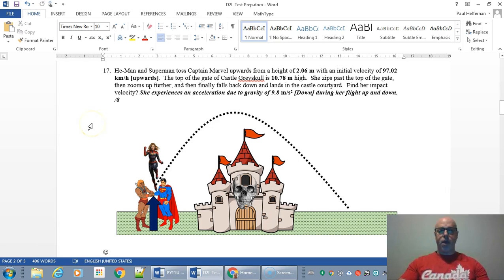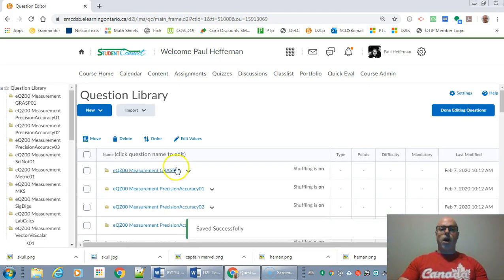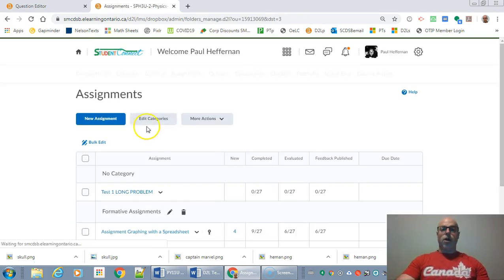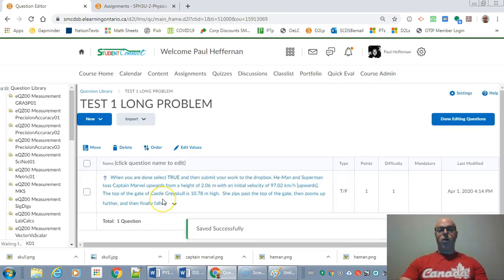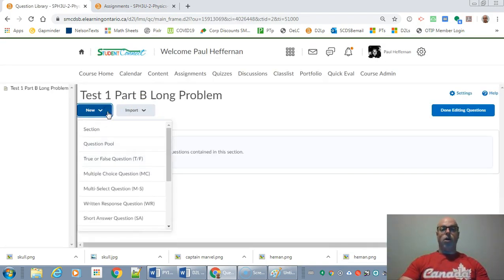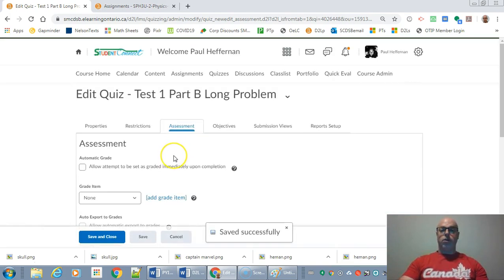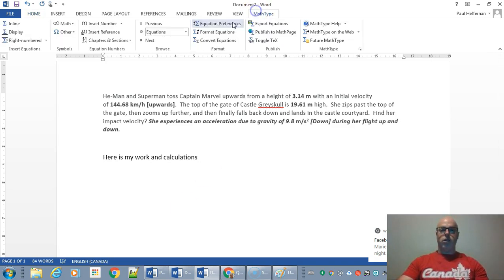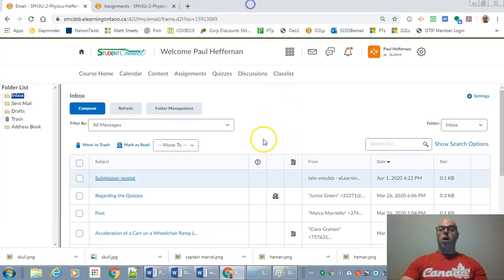D2L Test and Quiz Randomize Long Questions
A short tutorial on how to randomize long questions to reduce student cheating.  For every long question (long problem, written response, essay question, etc) you must prepare 2 or more versions of the question.  The question library is used to make sections of questions and then in the quiz tool question pools are used.